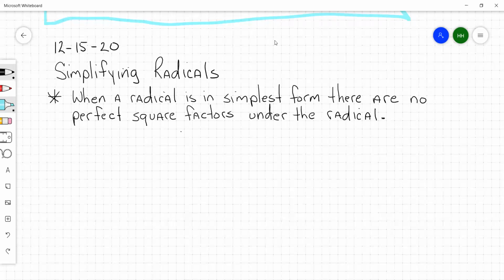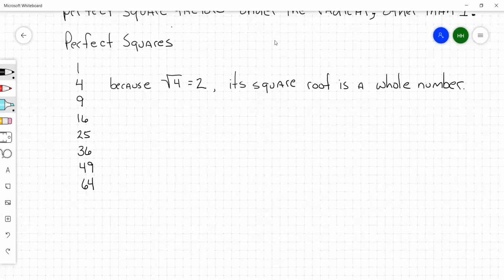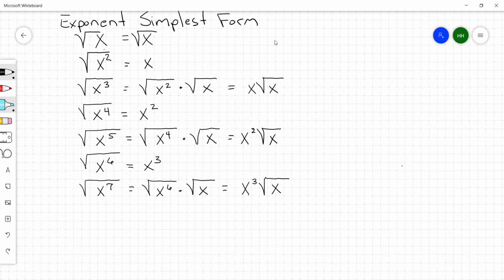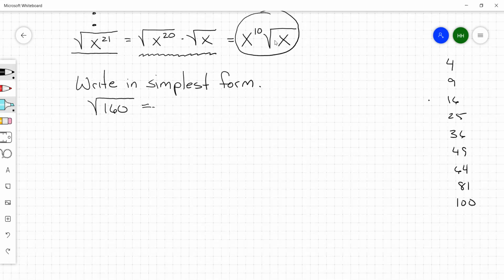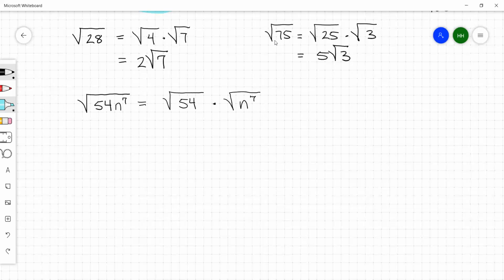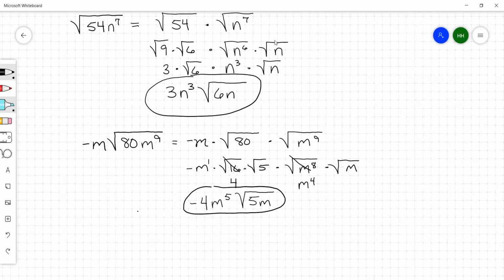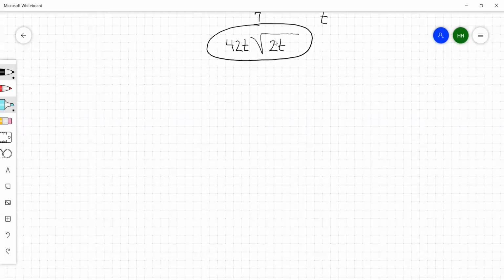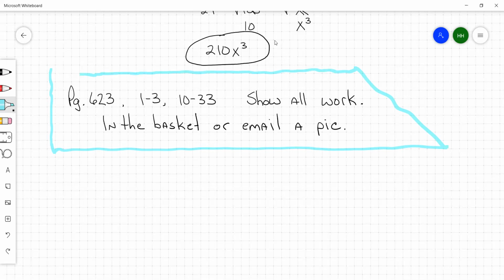12-15-20 Alg 2 Notes and Practice